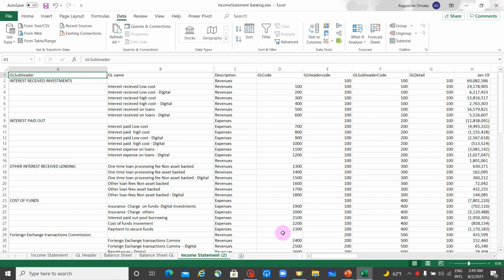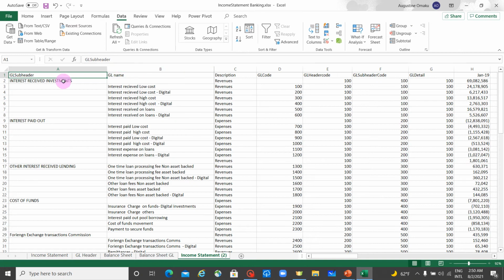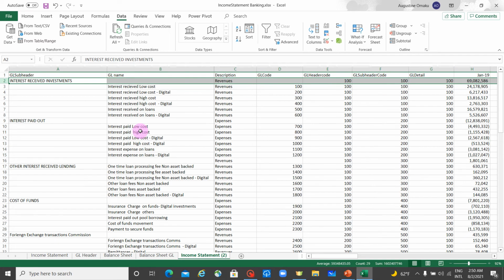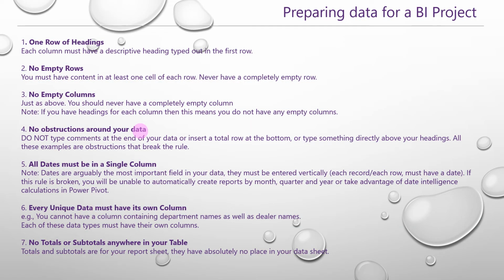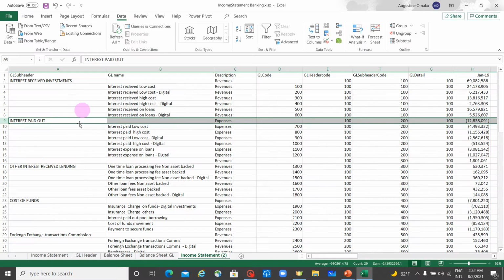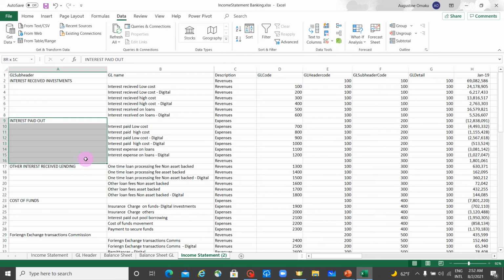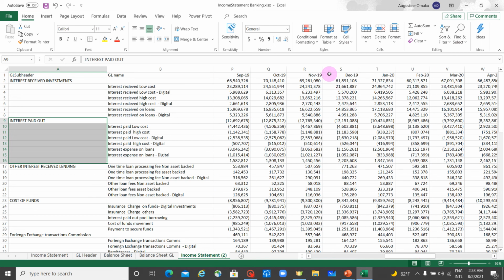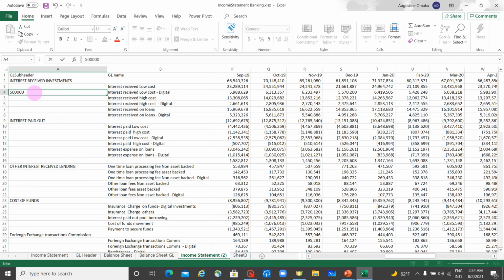Preparing Your Dataset for a BI Project | Data Cleaning & Transformation Tips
Starting a new Business Intelligence (BI) project? It all begins with proper dataset preparation! In this video, we’ll walk you through the essential steps to clean, transform, and structure your data for successful BI implementation using tools like Power BI, SQL, and Excel.

🔍 What you’ll learn:

How to clean raw data for analysis

Common data issues and how to fix them

Structuring data for dashboards and reports

Best practices for ETL (Extract, Transform, Load)

Tips to ensure data quality and consistency

Whether you're a data analyst, BI developer, or just getting started, this guide will help you set the foundation for insightful data visualization and reporting.